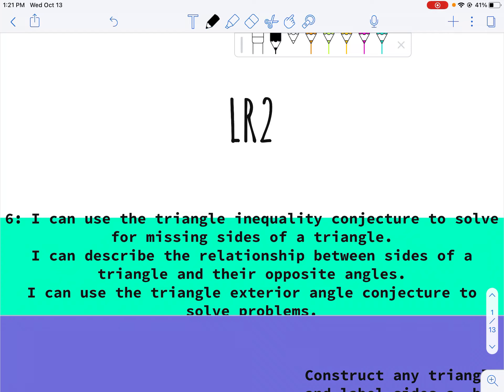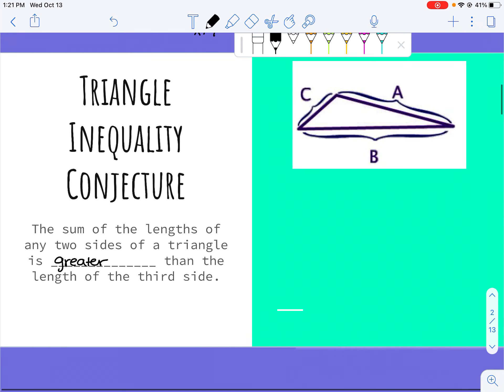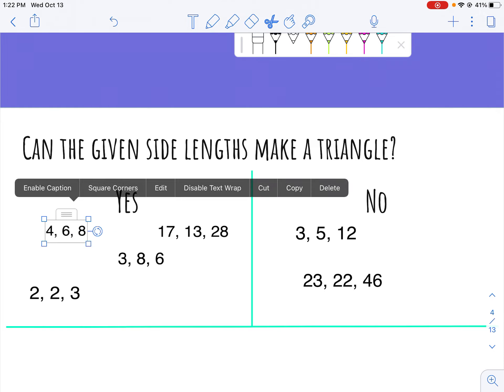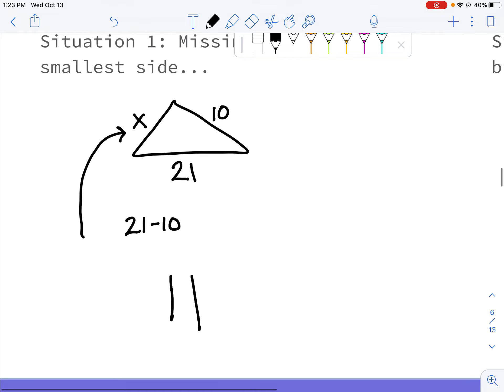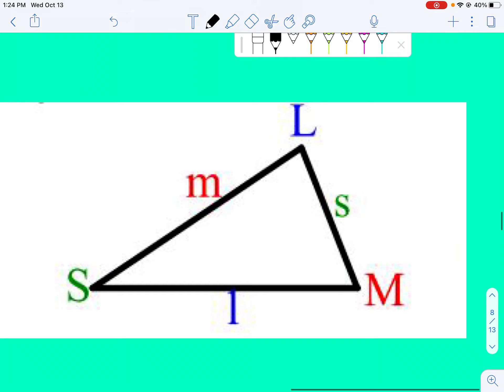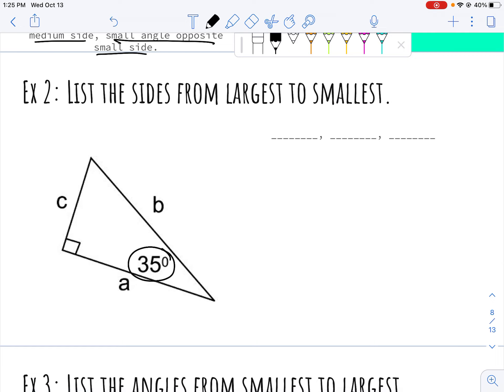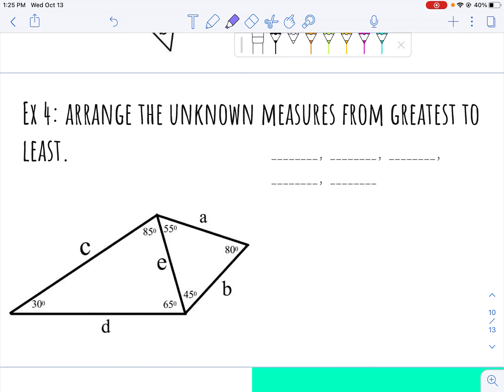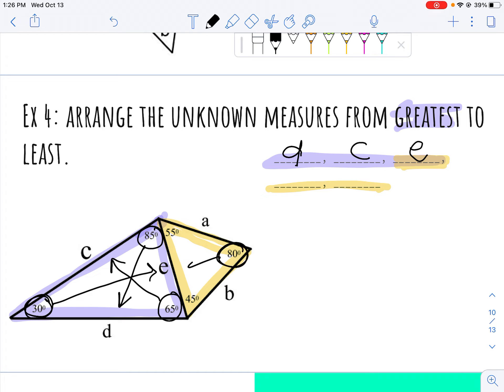LR2-6 21 Version